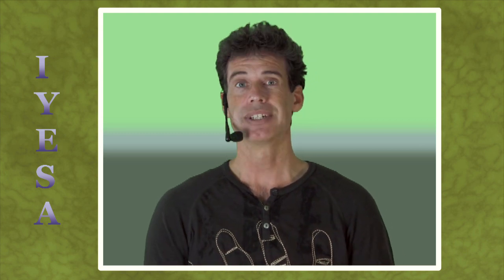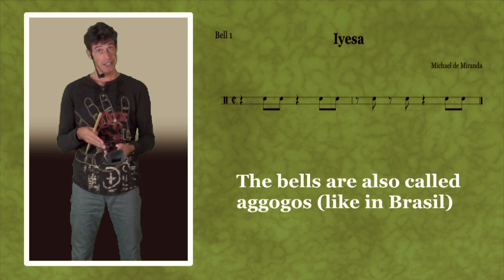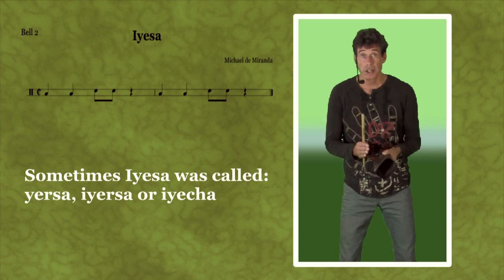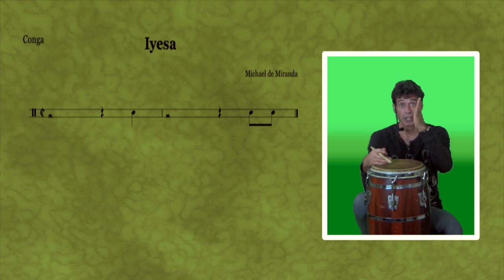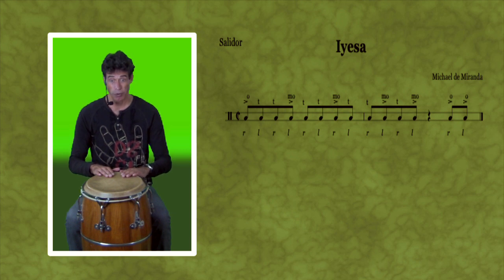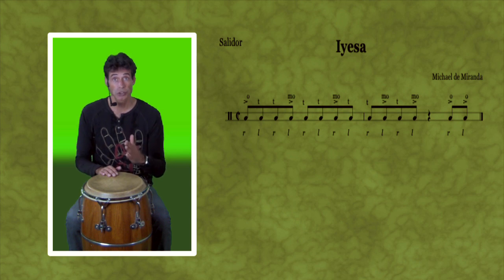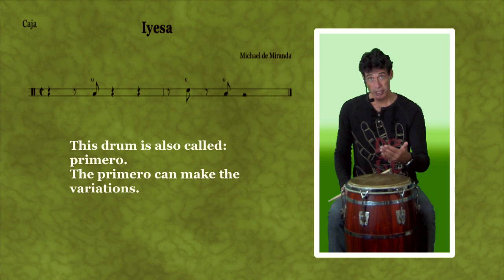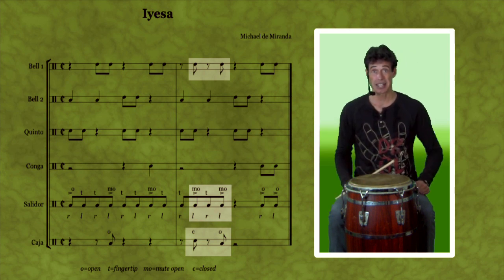Iyesa from Cuba Free lesson by Michael de Miranda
A nice rhythm which was brought to Cuba by the Yorubas. They also brought this rhythm to Brasil, but that is an other version. I will explain in a slow tempo how they play this rhythm in Cuba.